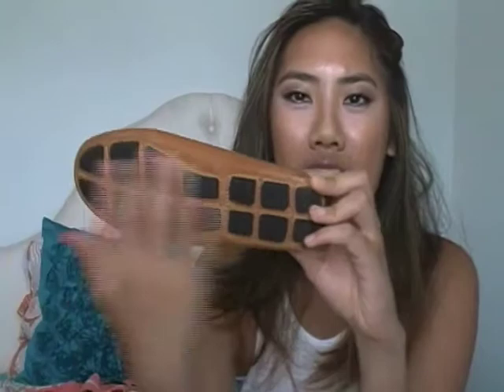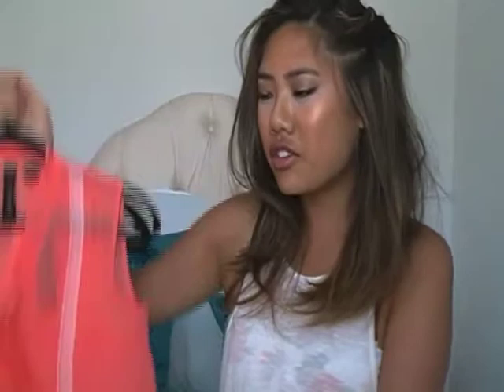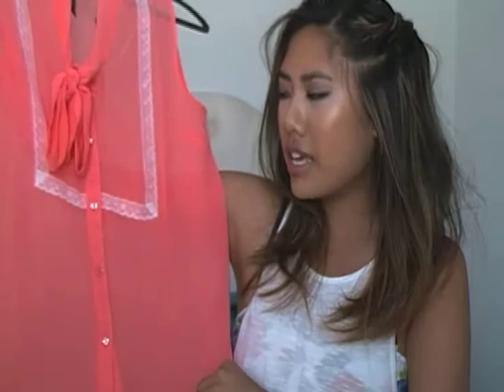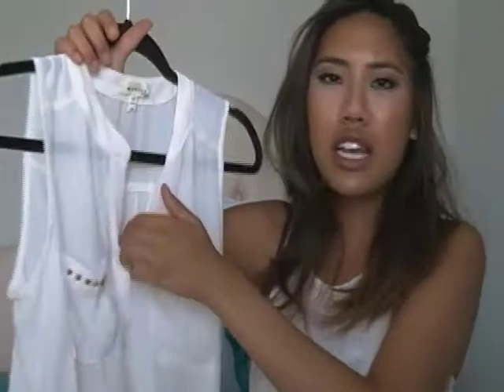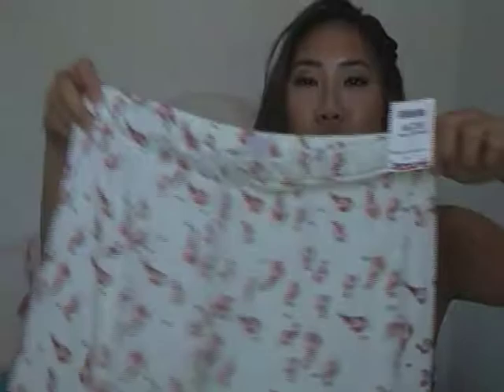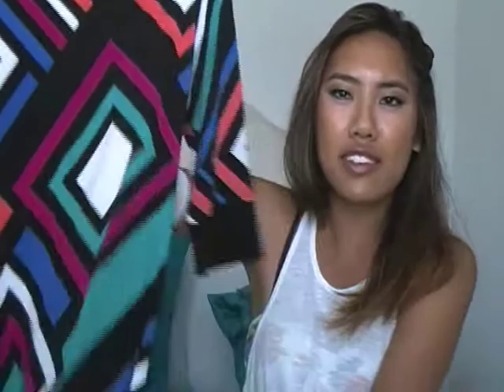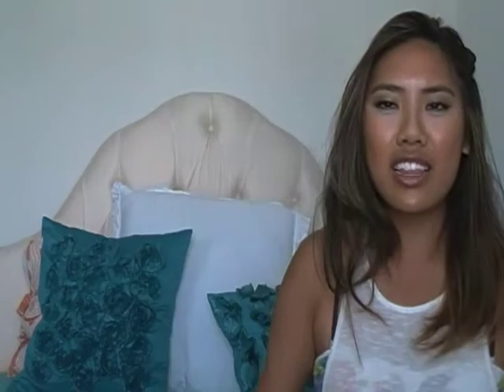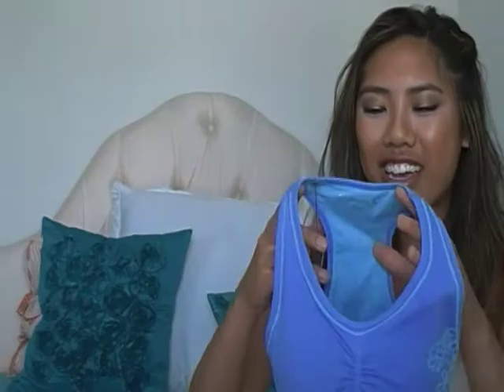Summer Tops & Dresses Haul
Sadly I cannot provide a link to each clothing item as TJX stores and Ross do not have an online shopping site yet.  But what I will encourage you to do is dig through your TJMaxx or Marshall's close to home!  Finding treasures is the best part about bargain shopping..so stay a while!

THANK YOU SWEETIES FOR WATCHING!